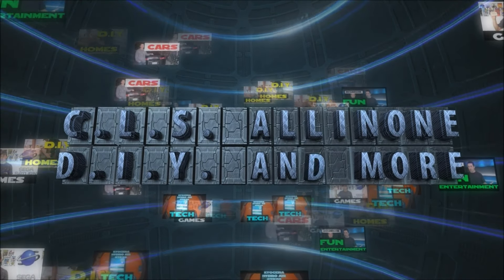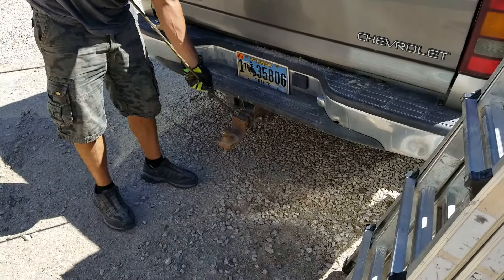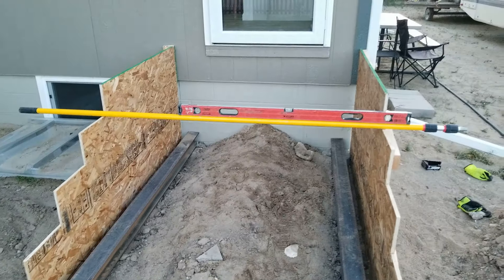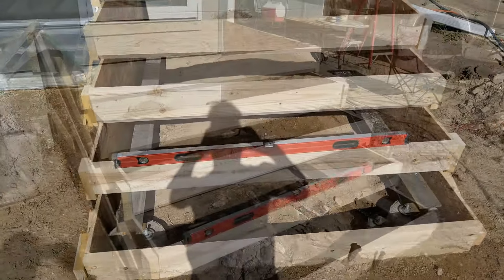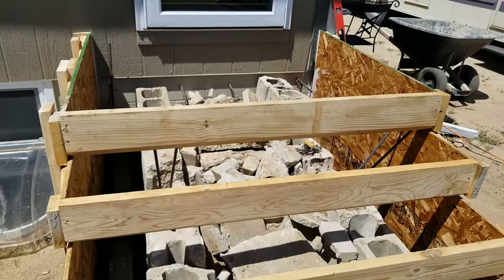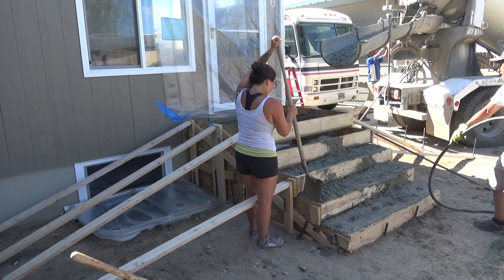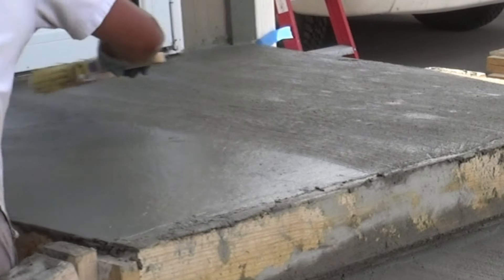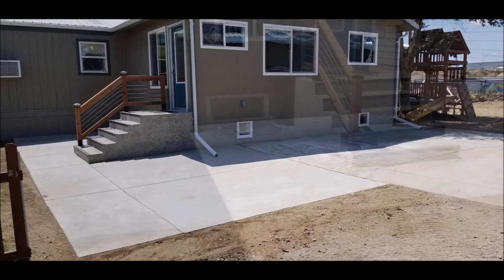How to form & pour Concrete Steps with a Pier Foundation. D.I.Y.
In this video I demonstrate how to form and pour a set of 5 step concrete entry stairs with a pier foundation. Around 3 yards of concrete was used to construct this staircase and pier foundation.

Tip jar: Donations can be made here to help me provide everyone more DIY videos